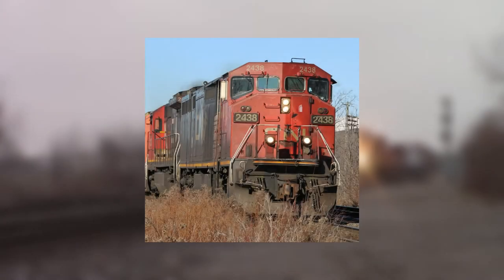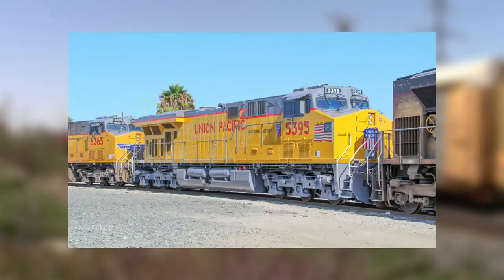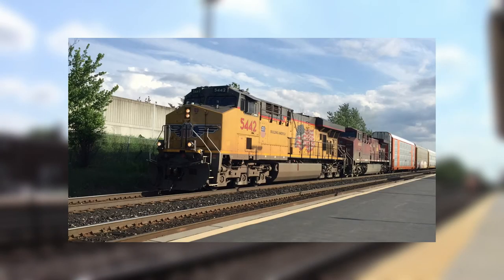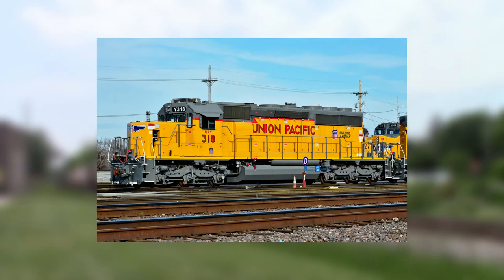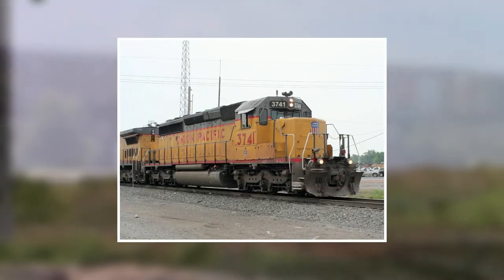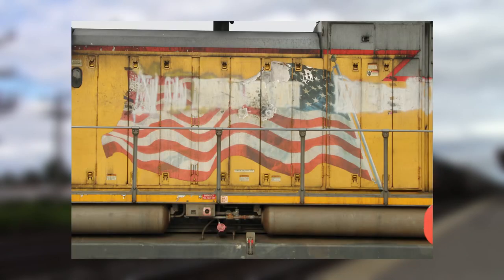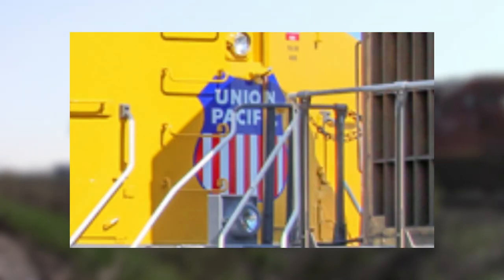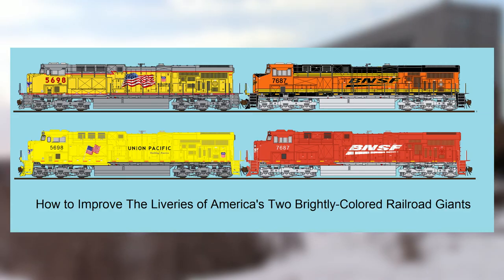Cowl Rambles - A Change in Scheme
Something i've been wanting to do  for a while since i started this channel. Hopefully you enjoy a rough start to my commentary series, with the first topic discussing Union Pacific's new scheme, and what i would do to improve it.